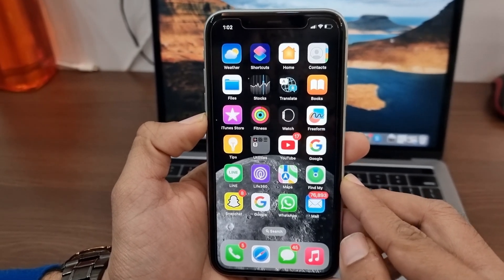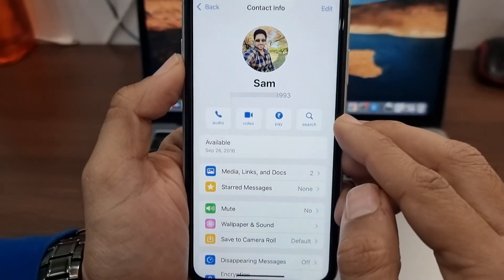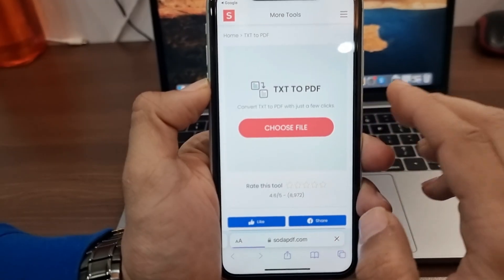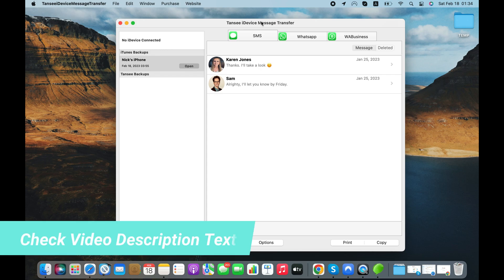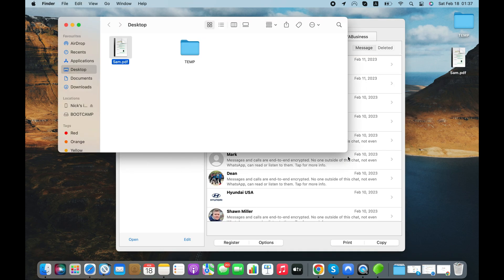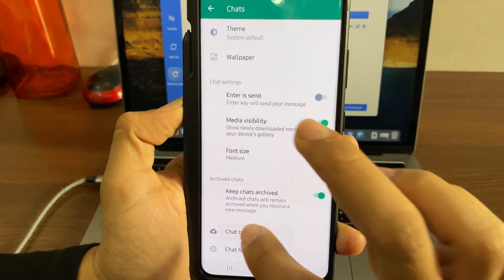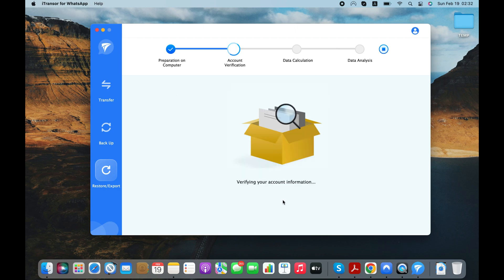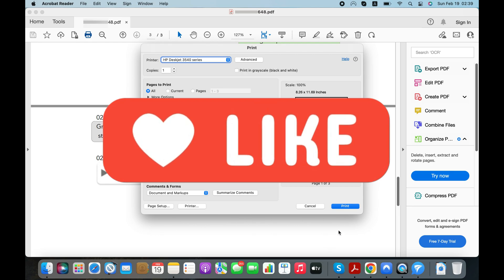How to Export WhatsApp Chats to PDF (2 Ways that Works on iPhone & Android)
Hi guys, in this video, I will tell you two easy ways to help you export WhatsApp chat to PDF. These instructions should work with both Android and iPhone.

Want to archive a memorable WhatsApp conversation from a loved one or looking to present your WhatsApp chats as evidence in a court case? Well, this can be easily done by exporting WhatsApp chats to a PDF document. But how would you do that when there is no direct way to convert WhatsApp chats to PDF? Fret not! I will show you how you can easily export your WhatsApp messages to PDF by following two easy ways

Method # 1: In the first method, I will first export my WhatsApp chats to a text file by using WhatsApp’s “Export Chat” feature, and then convert that text file to a PDF by using a free online service. This method is absolutely free, but it will mess the formatting of your chats a bit and as a result your chats will not appear like they do on your smartphone.

Method # 2: In the second method, I will make use of a third-party tool that is available for iOS & Android. This tool can convert WhatsApp chats to PDF without ruining the formatting of your chat conversation. This method will be more suitable if you care about the formatting of your chats or you are planning to use these chats for a court case or some other legal issue. People who are looking to compile their WhatsApp chats for visa purposes will also find it useful.

Chapters:

0:00 Introduction
0:43 Using WhatsApp ‘Export Chat’ feature to export WhatsApp chat to PDF
2:47 Exporting WhatsApp chats from iPhone to PDF
4:25 Export WhatsApp chats from Android to PDF with third-party tool